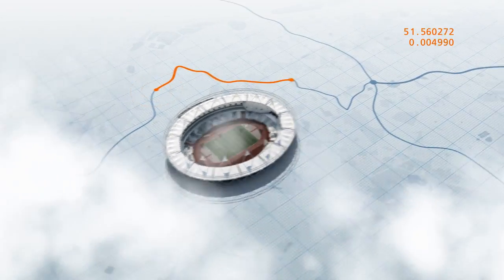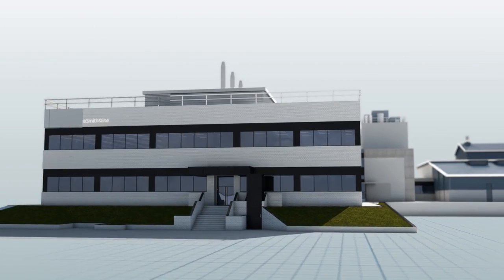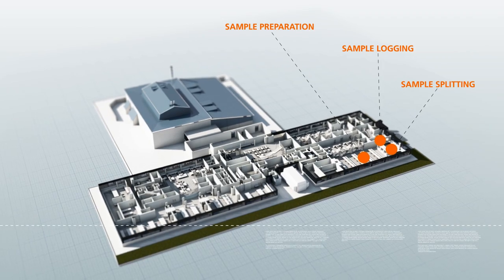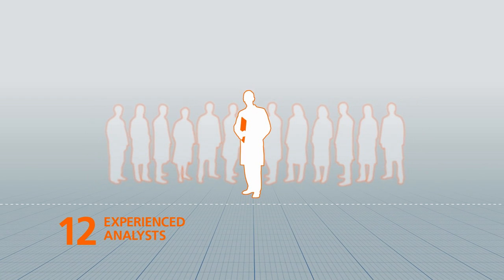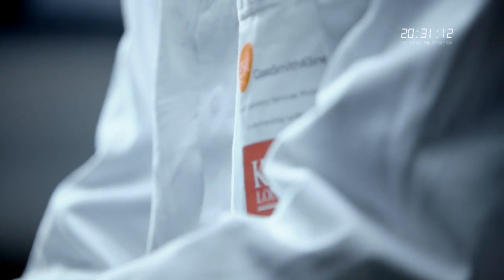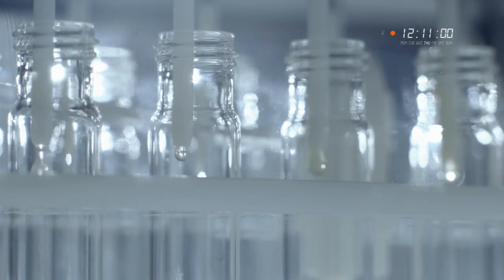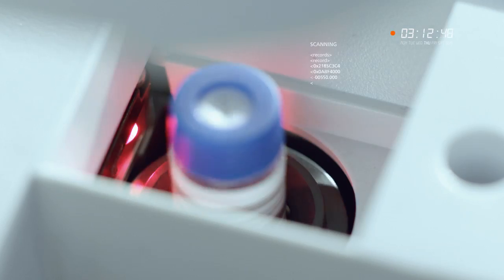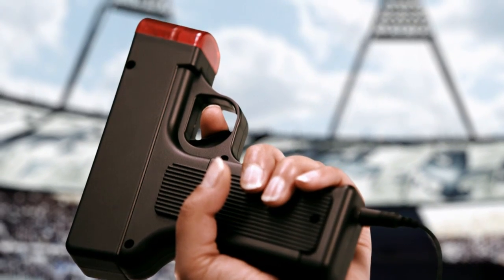London 2012 unveils Anti-Doping Laboratory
The London Organising Committee of the Olympic and Paralympic Games (LOCOG) has unveiled the WADA accredited anti-doping laboratory which will operate during the London 2012 Games. The facility, which has been provided by pharmaceutical company GlaxoSmithKline (GSK), will be operated by leading anti-doping experts from King's College London and supported by scientists from around the world.